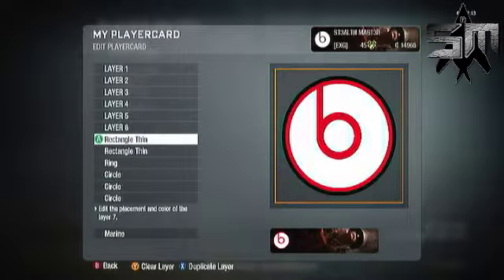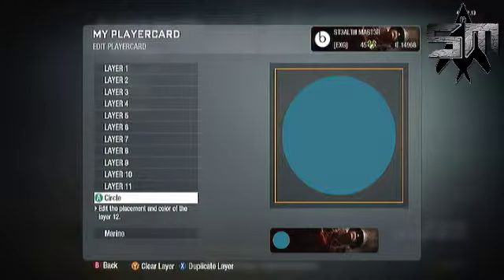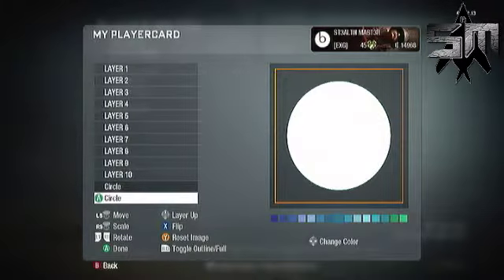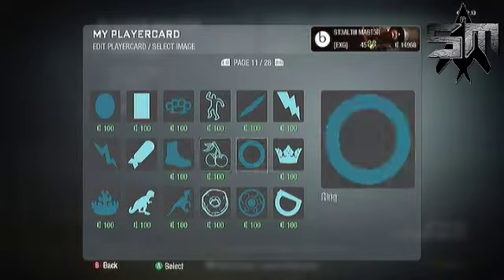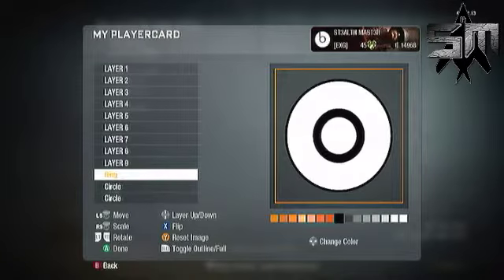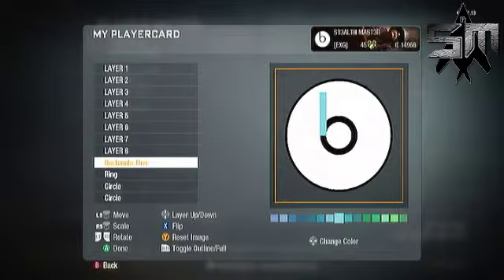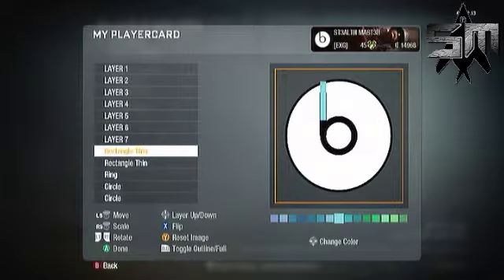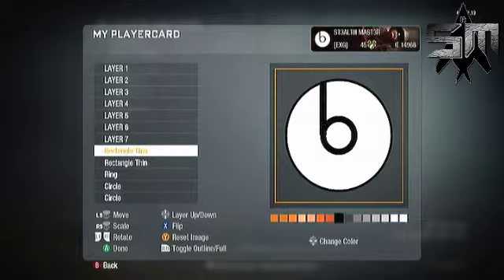COD Black Ops How To Make A Beats Emblem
How to make a beats logo for your COD Black Ops Emblem.